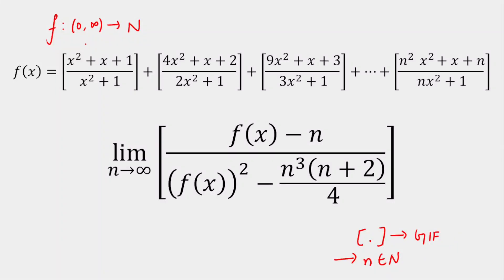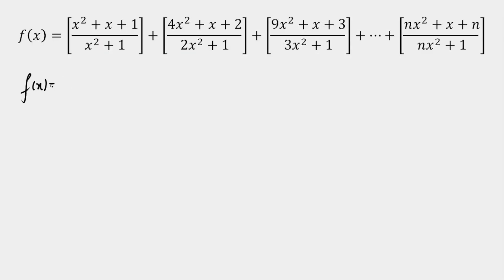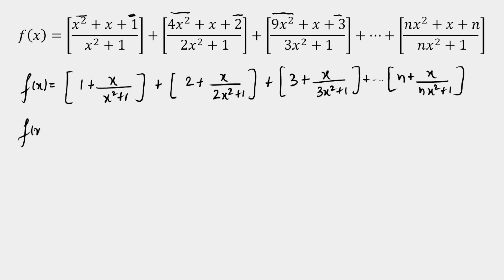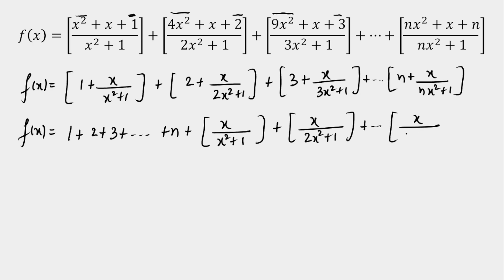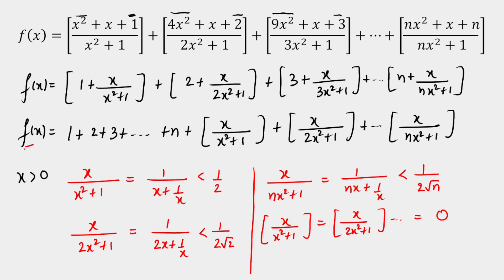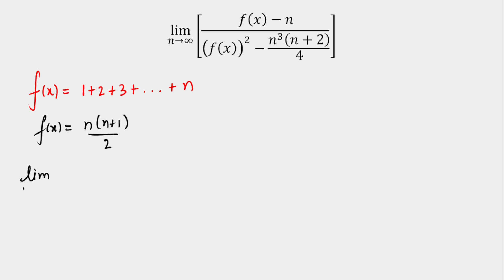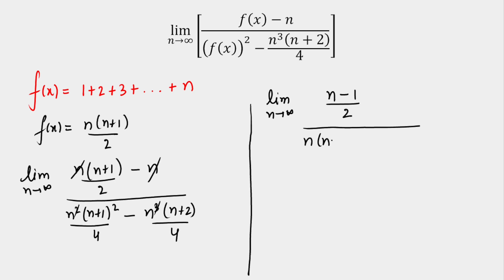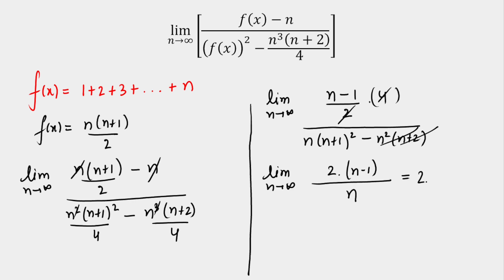IIT-JEE Advance (2023) Limits Series Question-2